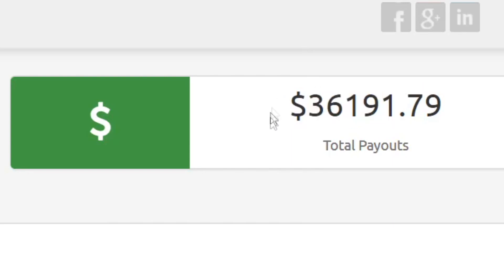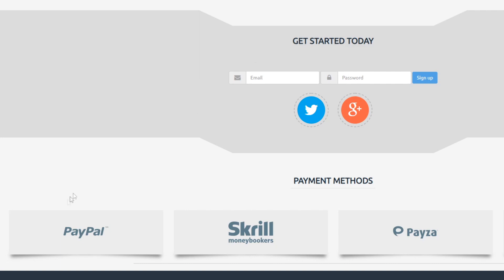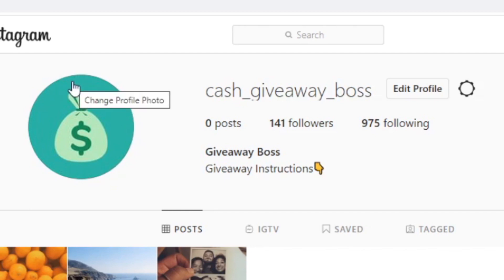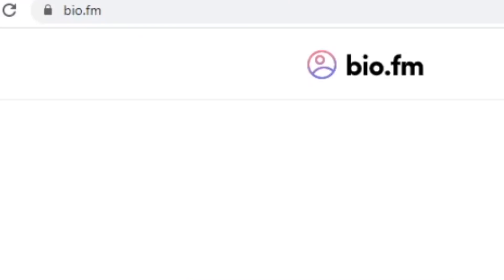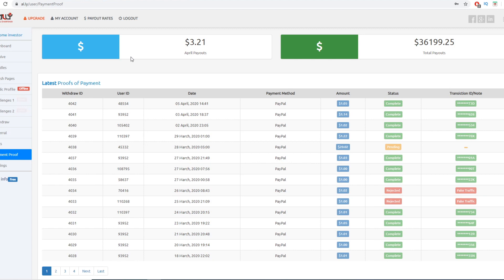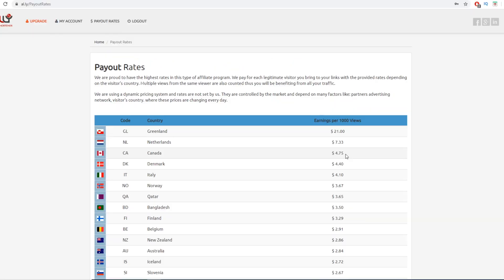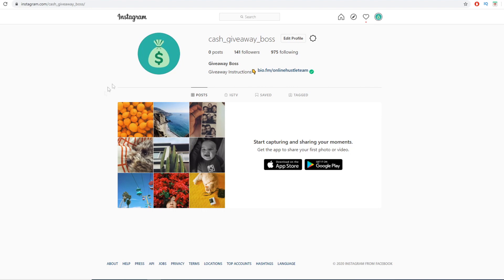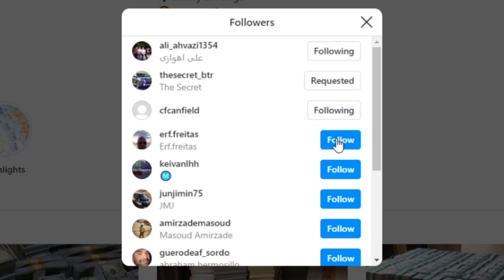Make Money On Autopilot (Free PayPal Money Trick)